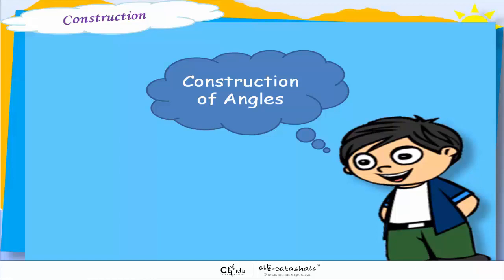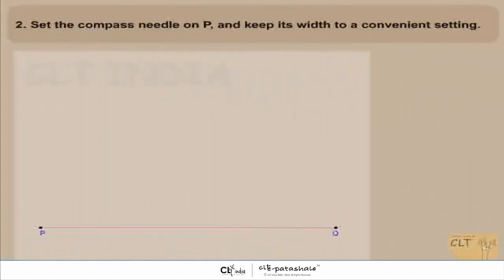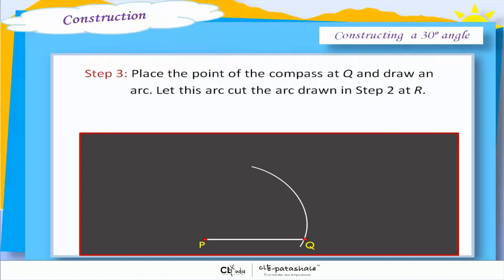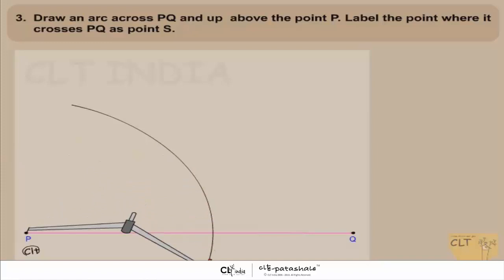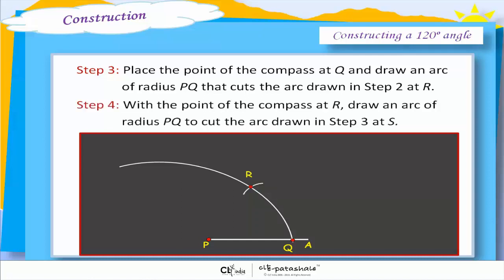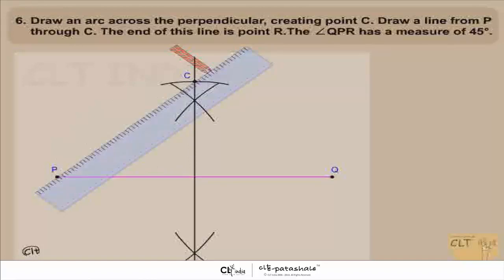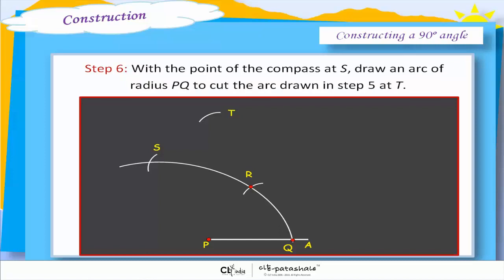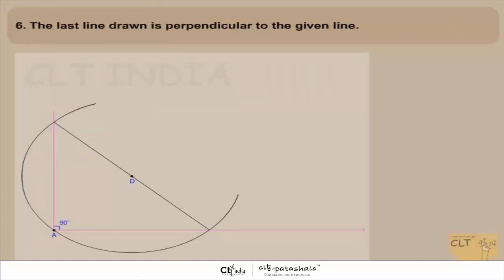Construction of angles